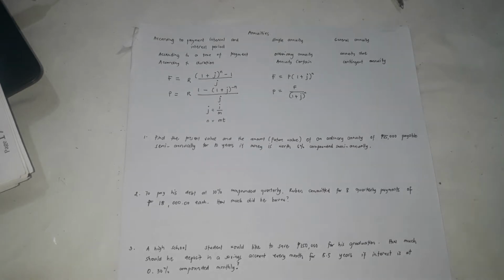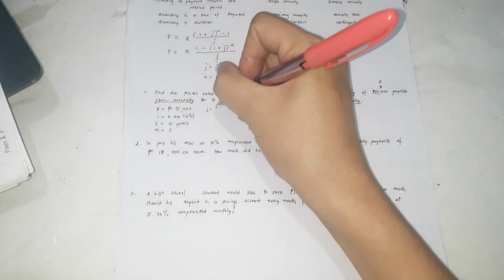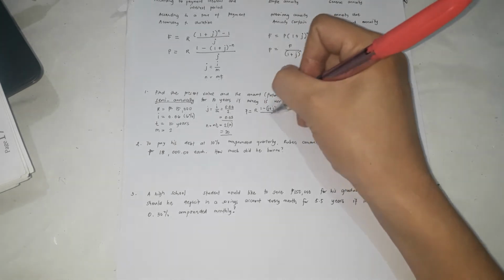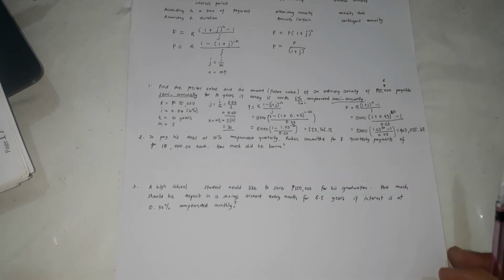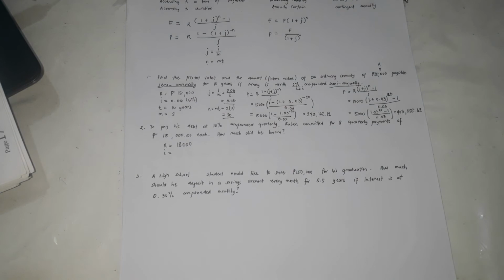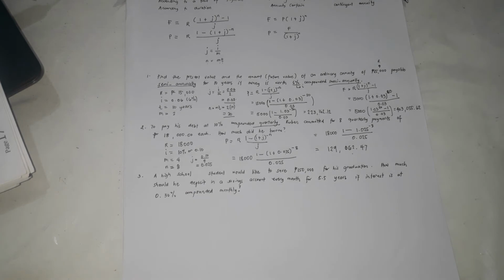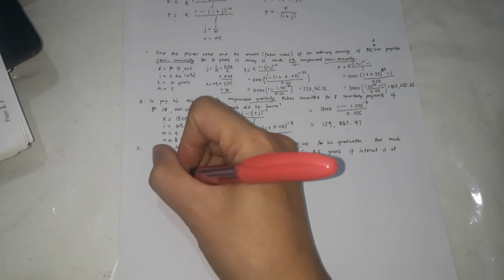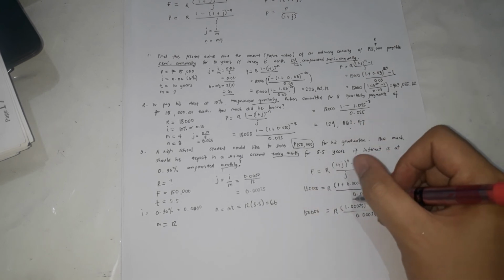Finding the future value and present value of Simple Annuity (Problem Solving)